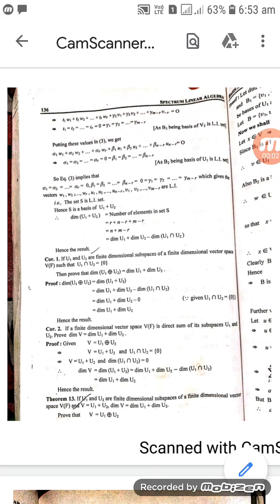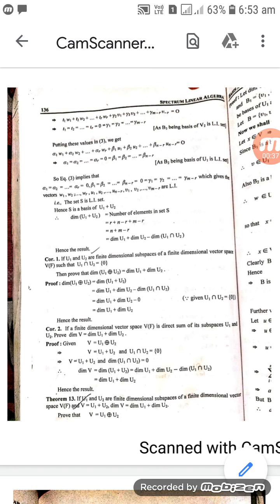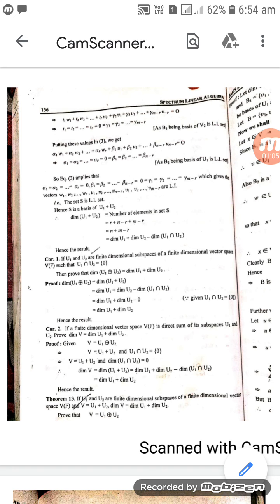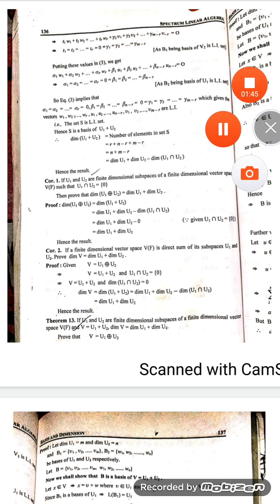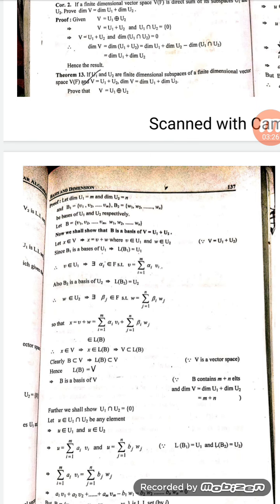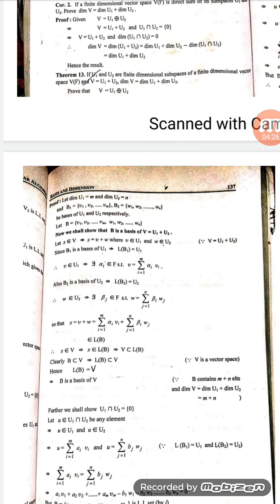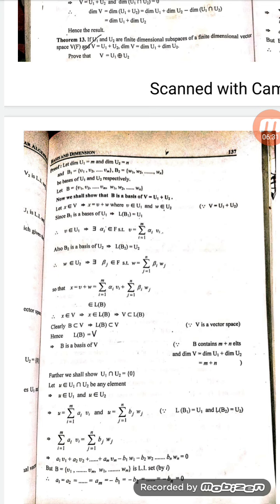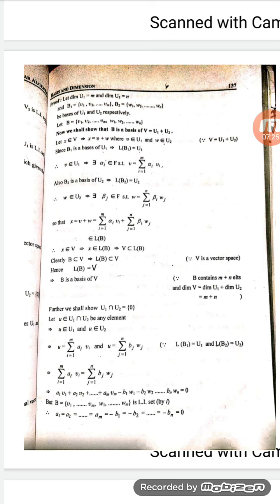DIRECT SUM THEOREMS